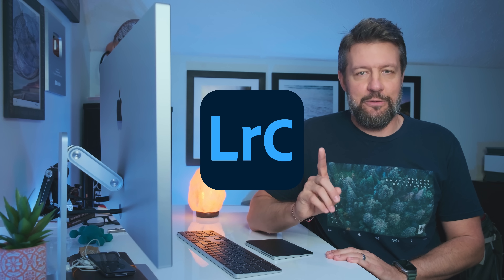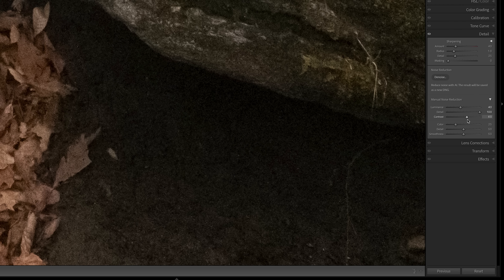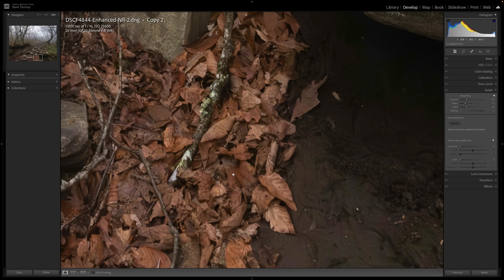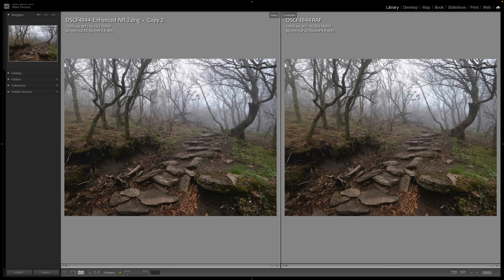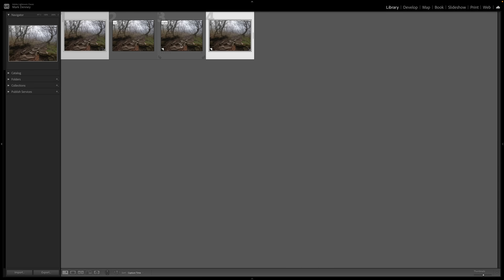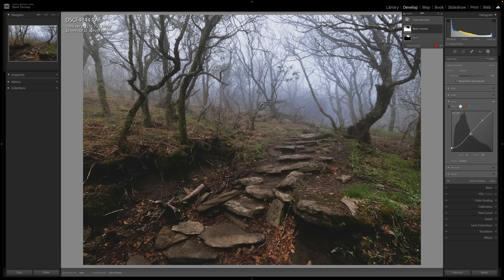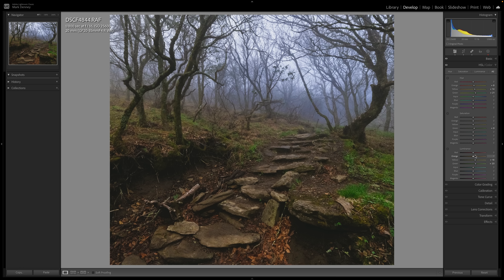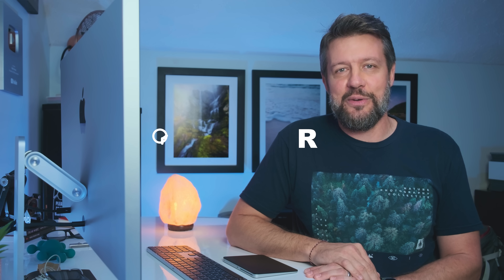Finally!! a Lightroom Tool that actually IMPROVES Image Quality!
In this week’s episode, we discuss the just released Lightroom Tool that actually improves image quality! One of the biggest complaints for years from Lightroom users has been it's inability to improve overall image quality by reducing noise in a photograph. The previous way of doing this reduced some noise, but also destroyed all the fine detail in an image. And now thanks to Ai, the new option available in Lightroom not only removes almost all noise, but also sharpens and enhances the fine details as well - a total Win Win! But, that's not it - in this video I'll review the new Ai Denoise feature along with some of the other new tools available in the latest update in Lightroom. - Mark D.

✈️ NEW WORKSHOP SCHEDULE